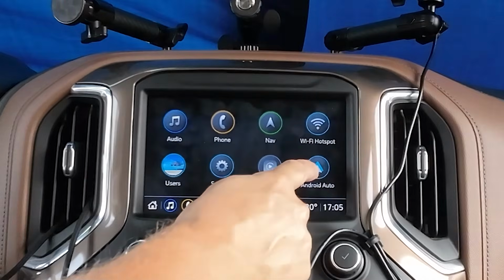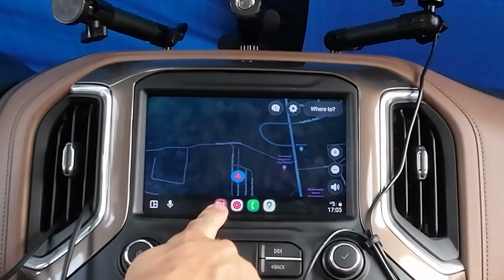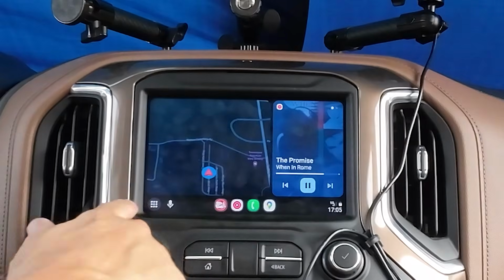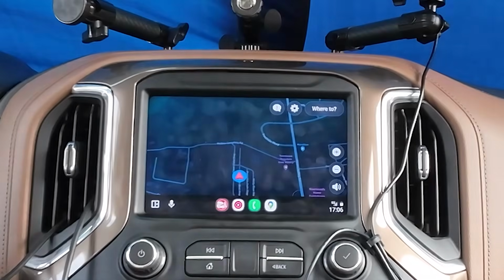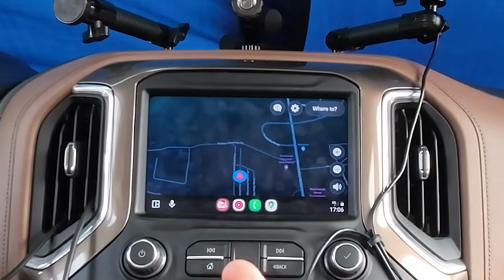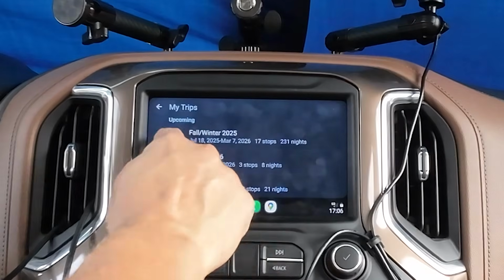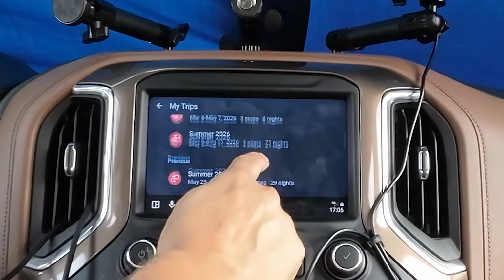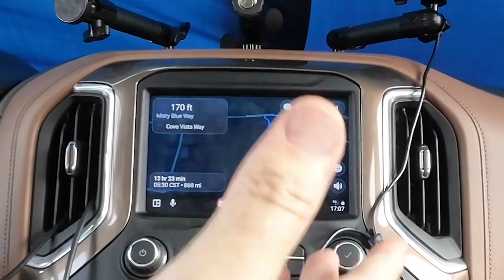Pairing RV Life with Android Auto + Slam Latch Maintenance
😎IN THIS EPISODE ➡ In this video, we’re covering three very different but equally important parts of full-time RV life. First, Jeremy walks through how to pair the RV Life app with Android Auto for safer and easier navigation on the road. Then, things get a little wild when a black bear wanders into our yard! Finally, we share some quick routine maintenance tips for keeping your RV slam latches working smoothly. @RVLIFETripWizard

✅RELATED CONTENT ➡ Get your popcorn ready! Sit back and relax while binge watching these related episodes!

📌 Amazon Shop

✅CHAPTERS
00:00 RV LIFE Pro & Android Auto
06:20 Black Bears
07:50 Slam Latch Maintenance
17:18 Gatlinburg TN

📌 Onnais RV Door Lock Keyless Entry

📌 Haloview BT7 Camera System with TPMS